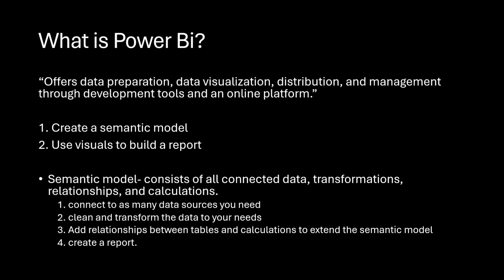TD2 23-24 Power BI